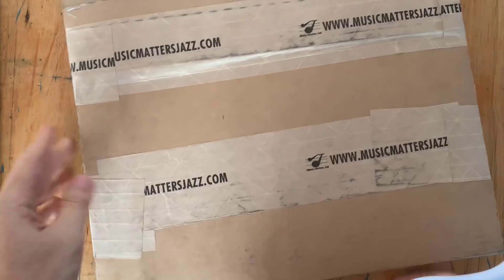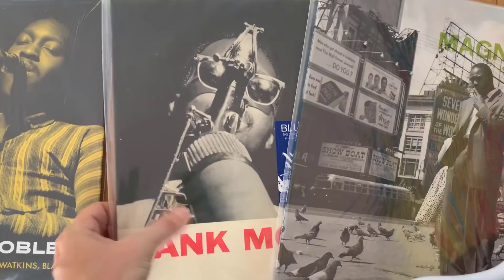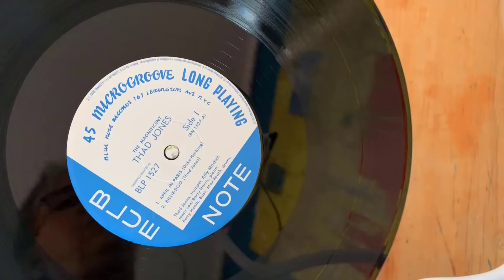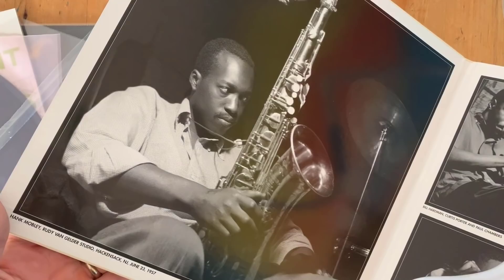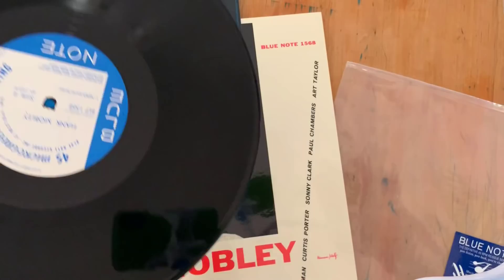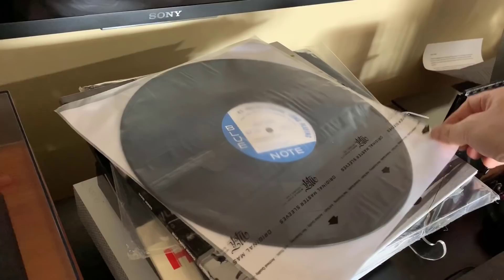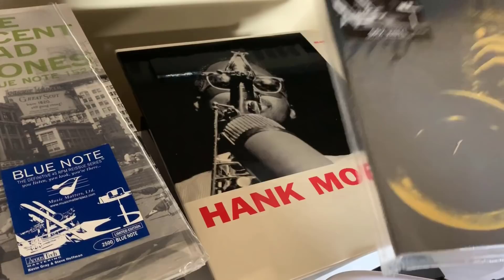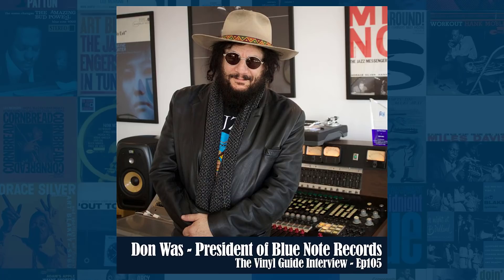The Vinyl Guide - Blue Note Audiophile Jazz Records - Music Matters Jazz and Tone Poet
I love my jazz records however there are some Blue Note titles I will never be able to afford on vinyl. Thankfully I've discovered the audiophile reissues from Music Matters Jazz and Blue Note's new Tone Poet series. In this video I will un-box and share the experience with you.